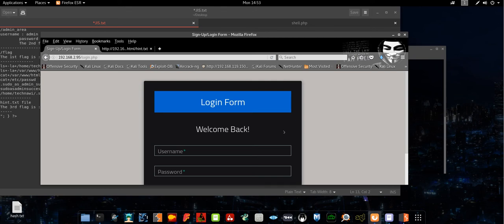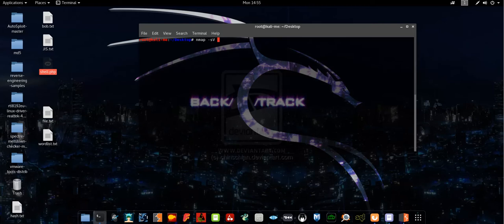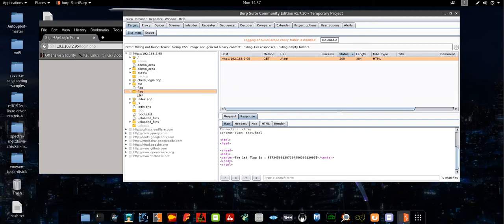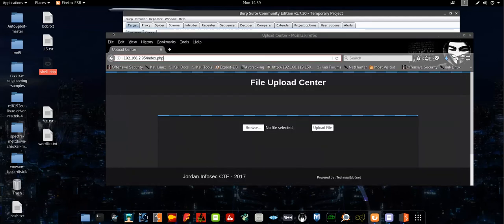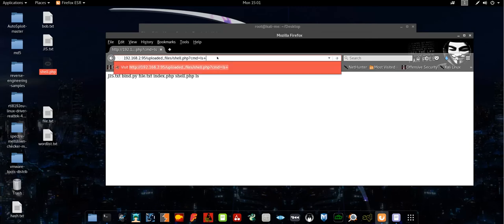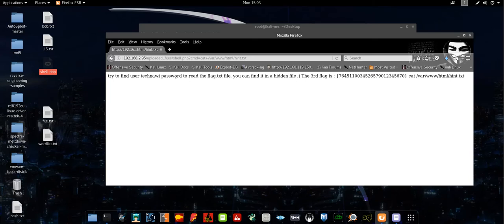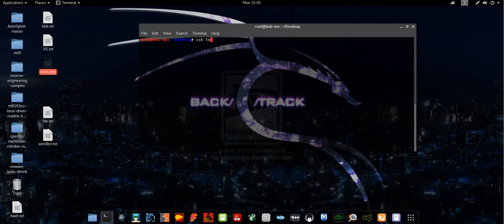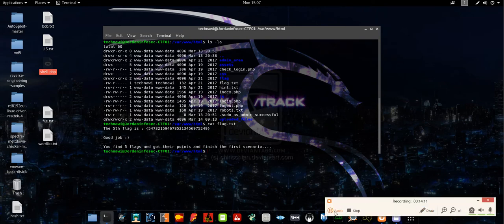JIS CTF vulnhub walkthrough - Penetration Testing and Cybersecurity Training